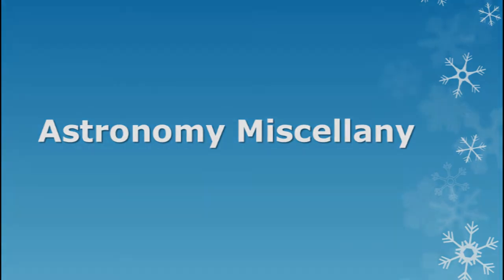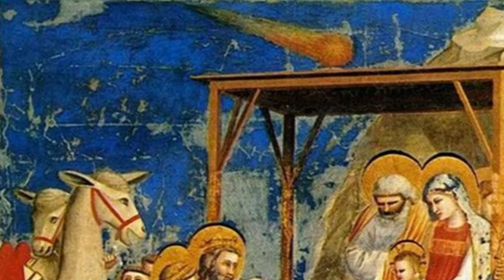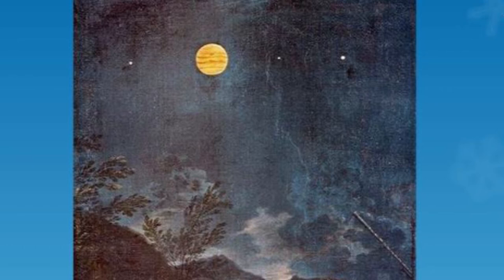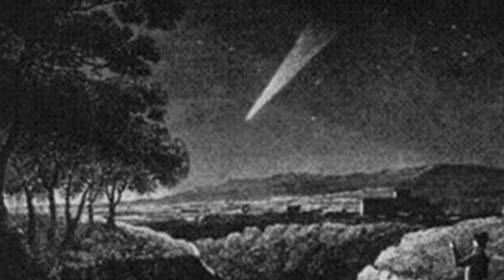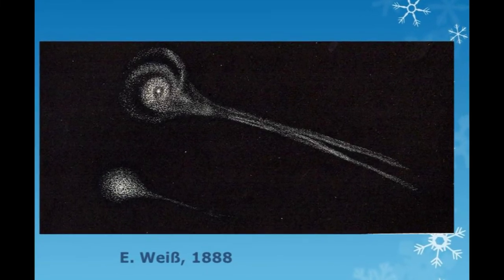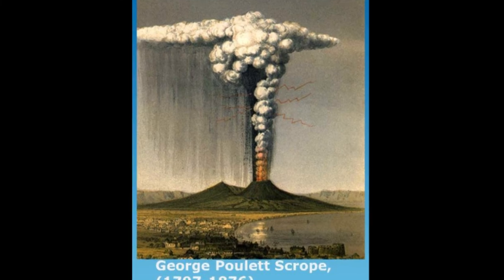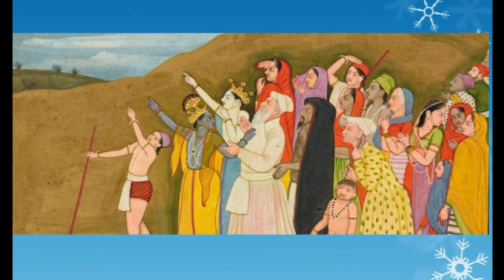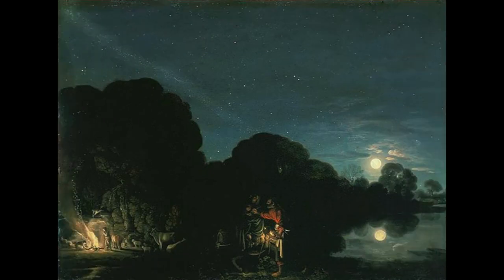Celestial events in Artworks and Paintings - English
“Astronomy Miscellany” is a new series being launched on the occasion of the Amritamahotsava, 75 years of India’s independence, to cover various topics directly or indirectly associated  with astronomy or celestial events. In this episode we introduce the various artworks recording celestial events and also discuss how these artworks have provided a new insight to understanding history.